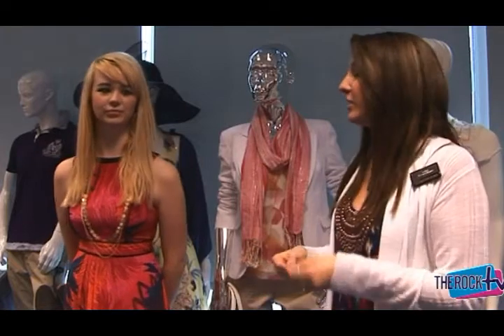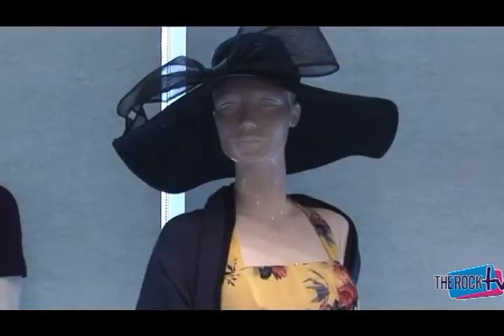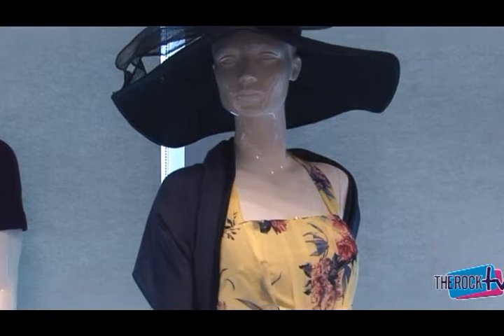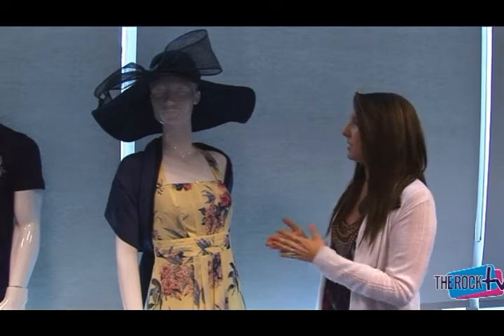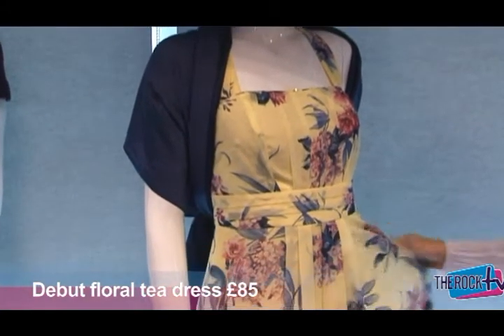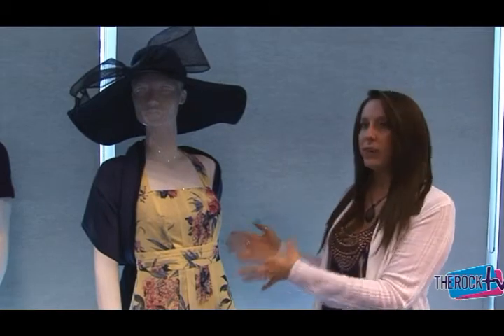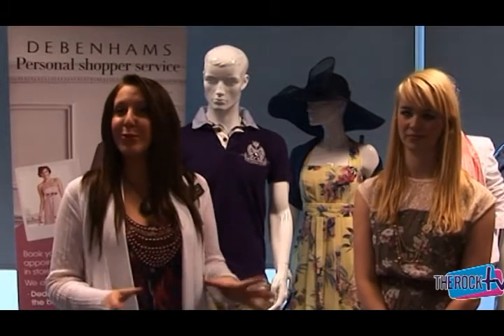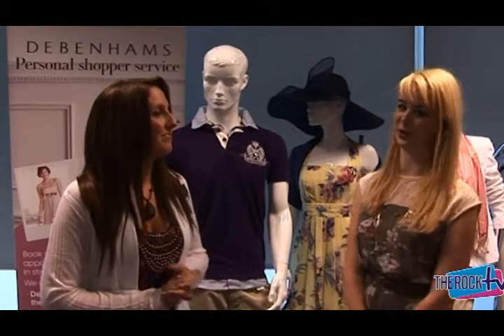Debenhams Personal Shoppers: The 'Occasion look'